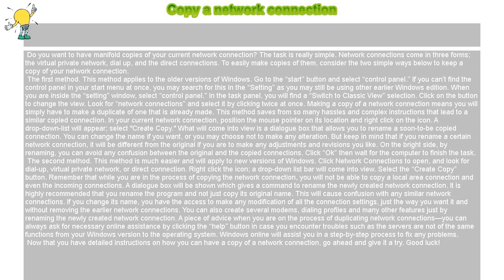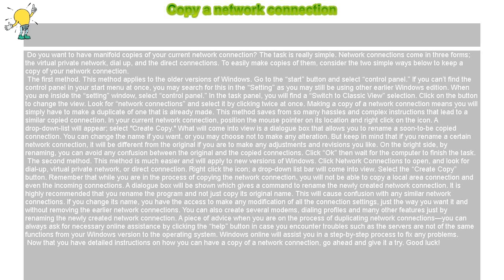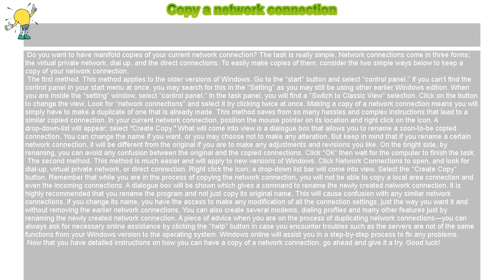How to : Copy a network connection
Copy a network connection

 Do you want to have manifold copies of your current network connection? The task is really simple. Network connections come in three forms; the virtual private network, dial up, and the direct connections. To easily make copies of them, consider the two simple ways below to keep a copy of your network connection.

 The first method. This method applies to the older versions of Windows. Go to the “start” button and select “control panel.” If you can’t find the control panel in your start menu at once, you may search for this in the “Setting” as you may still be using other earlier Windows edition. When you are inside the “setting” window, select “control panel.” In the task panel, you will find a “Switch to Classic View” selection. Click on the button to change the view. Look for “network connections” and select it by clicking twice at once. Making a copy of a network connection means you will simply have to make a duplicate of one that is already made. This method saves from so many hassles and complex instructions that lead to a similar copied connection. In your current network connection, position the mouse pointer on its location and right click on the icon. A drop-down-list will appear; select "Create Copy." What will come into view is a dialogue box that allows you to rename a soon-to-be copied connection. You can change the name if you want, or you may choose not to make any alteration. But keep in mind that if you rename a certain network connection, it will be different from the original if you are to make any adjustments and revisions you like. On the bright side, by renaming, you can avoid any confusion between the original and the copied connections. Click “Ok” then wait for the computer to finish the task.

 The second method. This method is much easier and will apply to new versions of Windows. Click Network Connections to open, and look for dial-up, virtual private network, or direct connection. Right click the icon; a drop-down list bar will come into view. Select the “Create Copy” button. Remember that while you are in the process of copying the network connection, you will not be able to copy a local area connection and even the incoming connections. A dialogue box will be shown which gives a command to rename the newly created network connection. It is highly recommended that you rename the program and not just copy its original name. This will cause confusion with any similar network connections. If you change its name, you have the access to make any modification of all the connection settings, just the way you want it and without removing the earlier network connections. You can also create several modems, dialing profiles and many other features just by renaming the newly created network connection. A piece of advice when you are on the process of duplicating network connections—you can always ask for necessary online assistance by clicking the “help” button in case you encounter troubles such as the servers are not of the same functions from your Windows version to the operating system. Windows online will assist you in a step-by-step process to fix any problems.

 Now that you have detailed instructions on how you can have a copy of a network connection, go ahead and give it a try. Good luck!